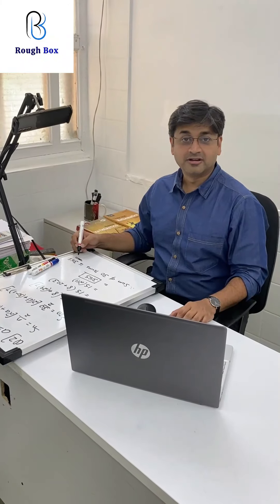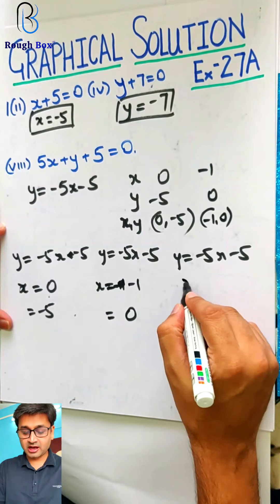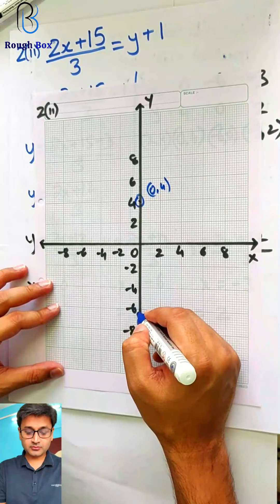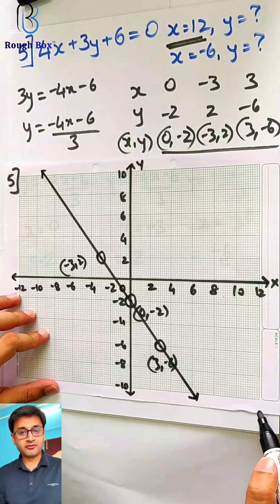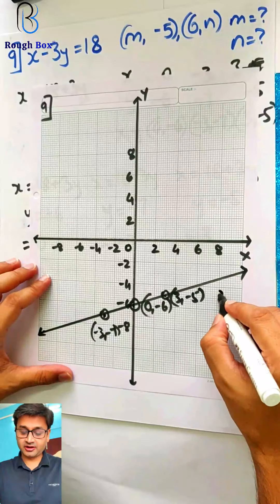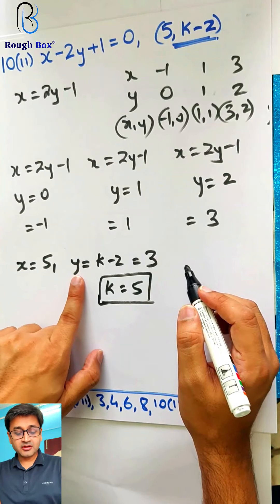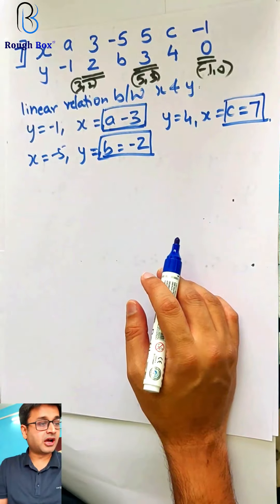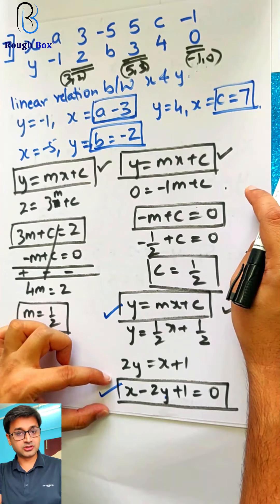GRAPHICAL SOLUTION | Ch-27 Ex.27A | Class 9 ICSE | SELINA | Concise Mathematics | Rough Box | CISCE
Hope this video was helpful for you, Share with your friends and if you loved it don't forget to hit the thumbs button and make sure you subscribe to the channel and turn on the bell icon for more such videos
You can also ask any doubts or questions in the comment box Or

For All the videos and the entire Math Pandora box, download the Rough Box Application from Google PlayStore using the below link